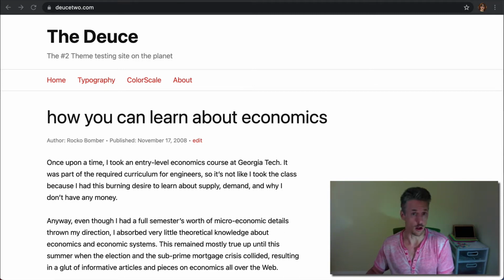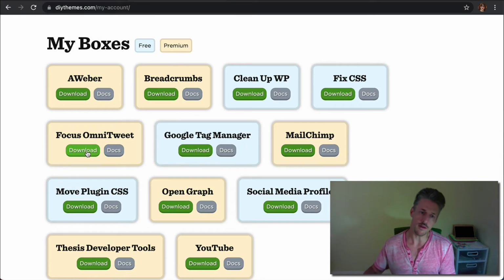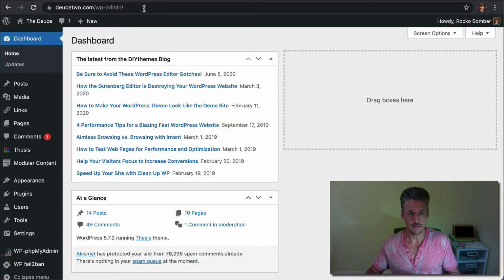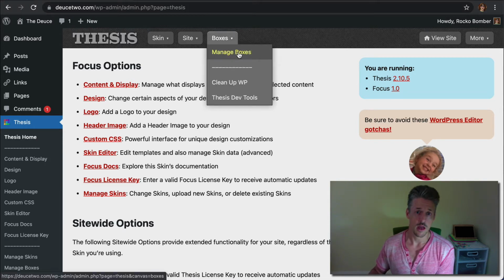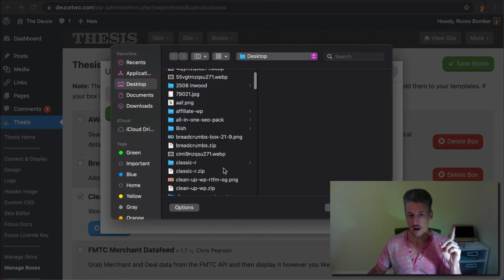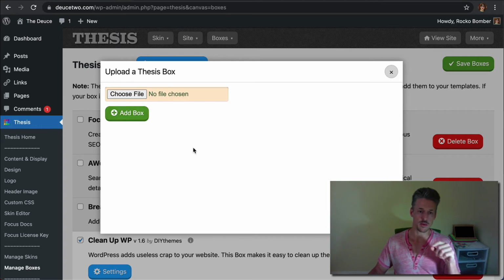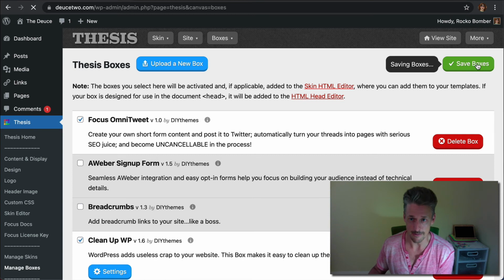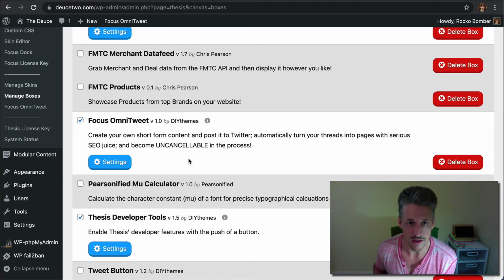Focus OmniTweet Installation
Follow the instructions in this video, and you'll be able to install Focus OmniTweet in about a minute and a half.